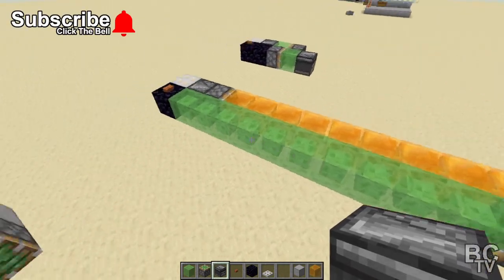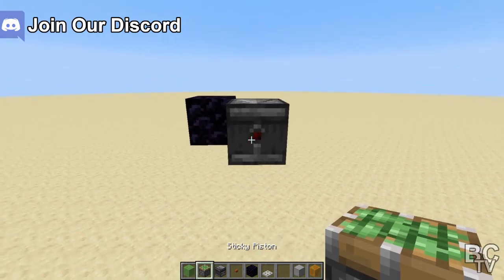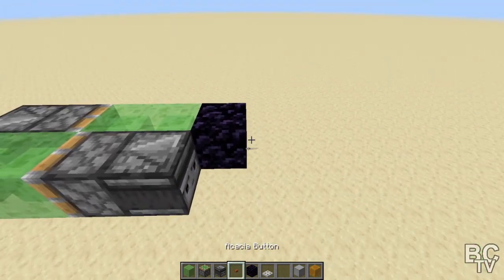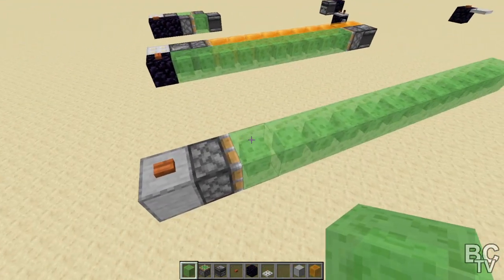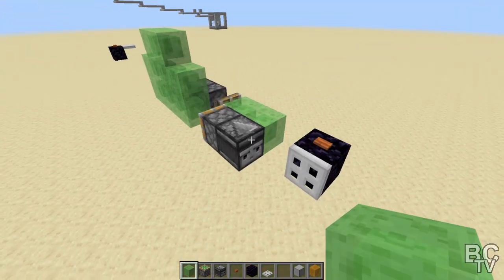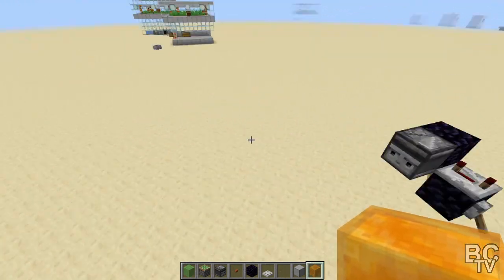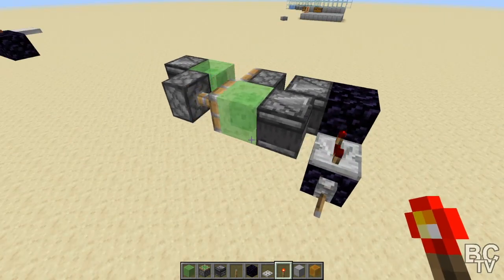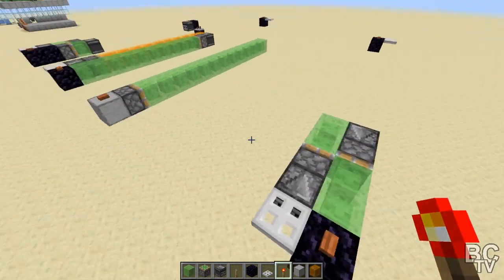Flying Machines Explained - Basic Builds - Minecraft Java 1.15.2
Welcome to my Basic Builds series, where I show you how to make the most basic builds in Minecraft without using too many resources, complicated redstone or hard to get items.

Today we're learning the basics about flying machines!

Minecraft Java 1.15.2